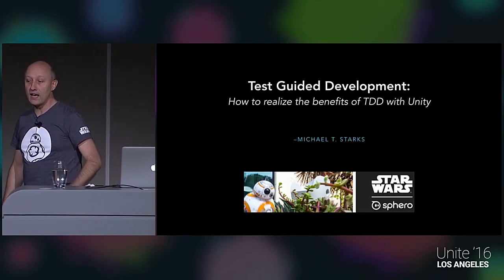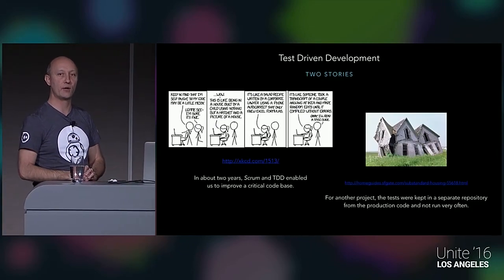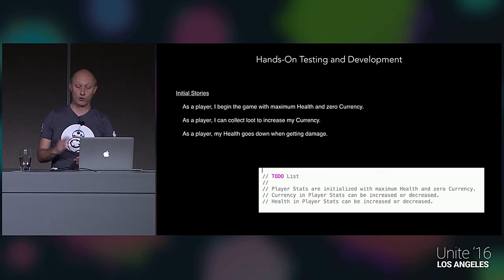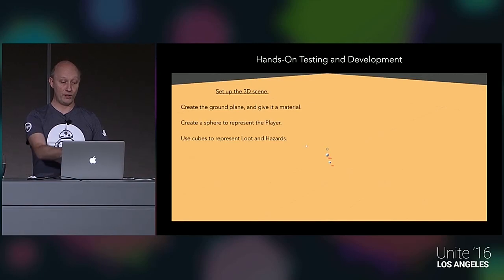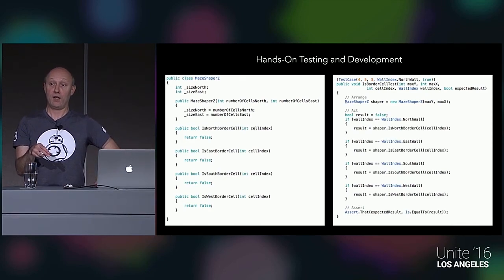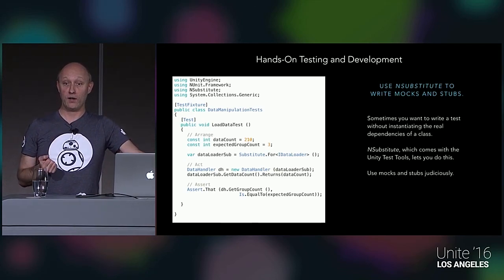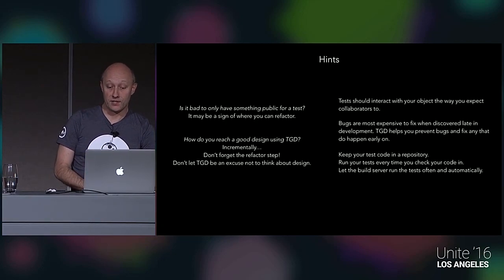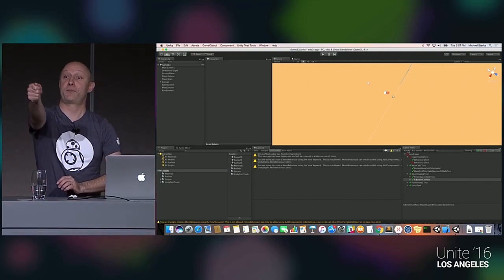Unite 2016 - How to Realize the Benefits of Test Driven Development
Michael Starks (Sphero) shows us how to reap the benefits of Test Driven Development (TDD) while avoiding potential pitfalls in the context of building a game with Unity. Learn how to use Unity Test Tools inculding NUnit and NSubstitute.